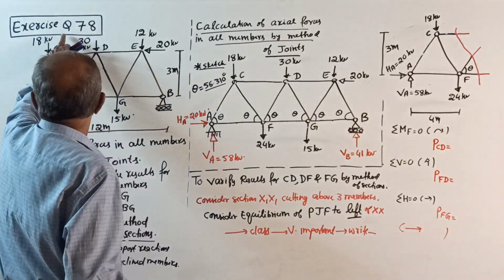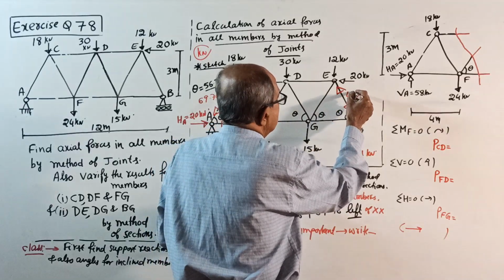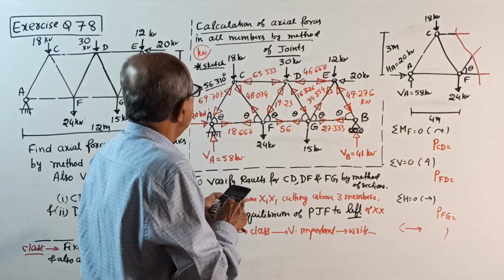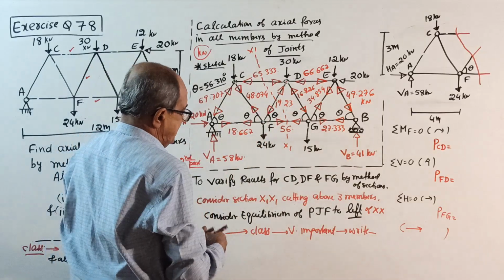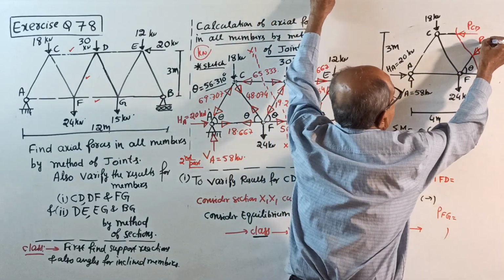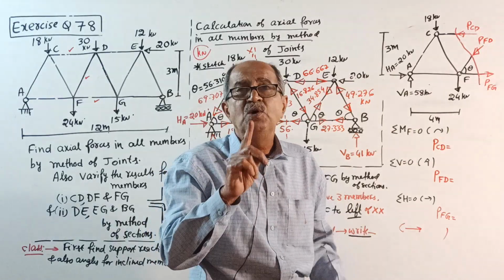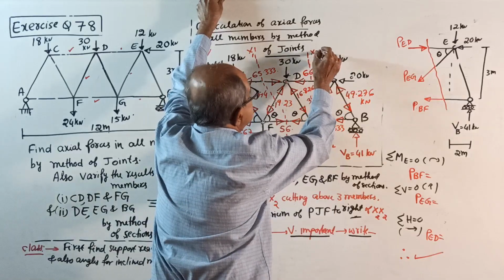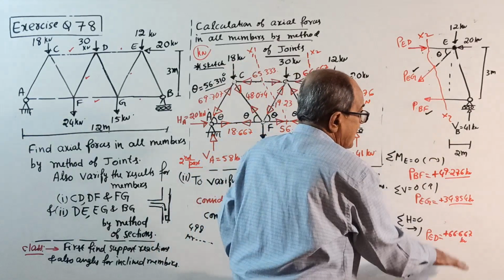Part5/Lecture 50/Exercise Q 78( Method of joints and method of sections for same Q)